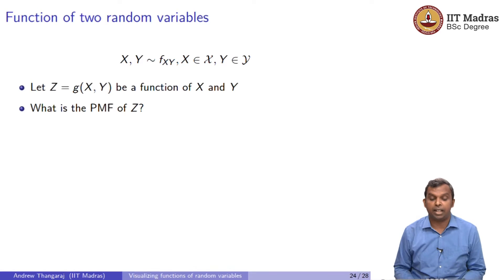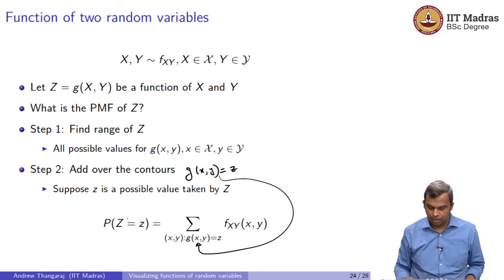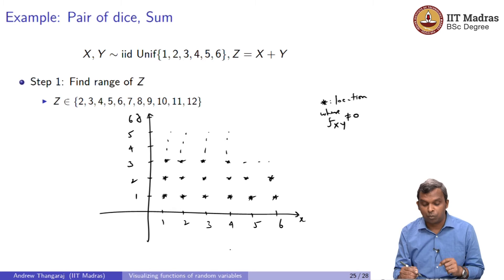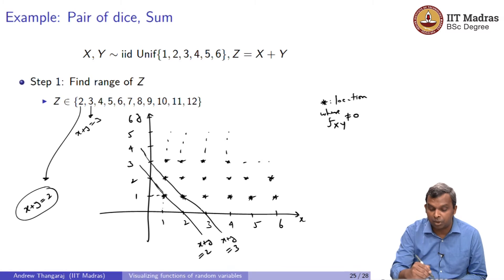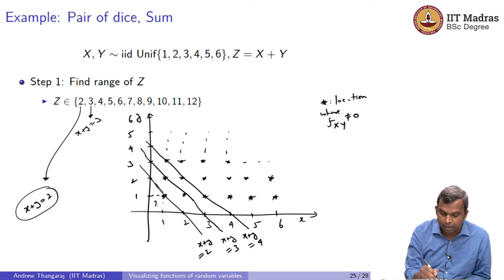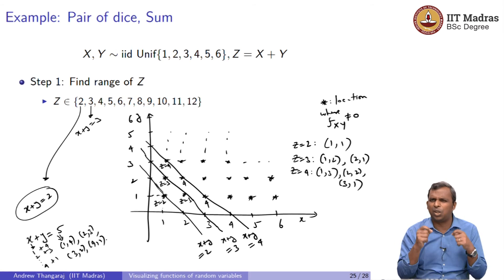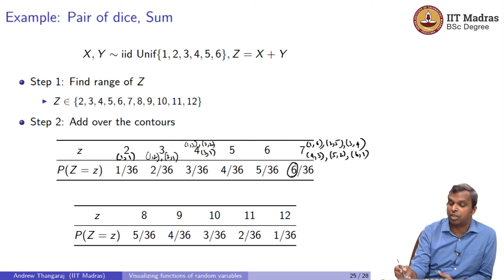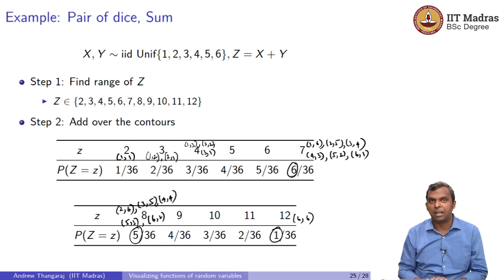Lecture 2.8: Sum of two random variables